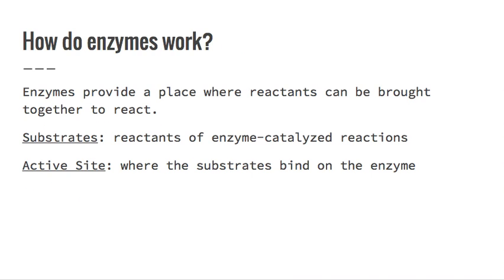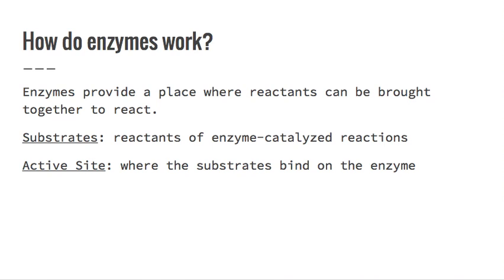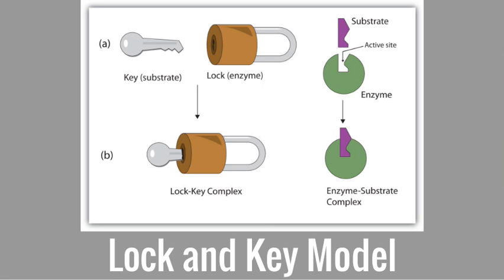Enzymes- How they work